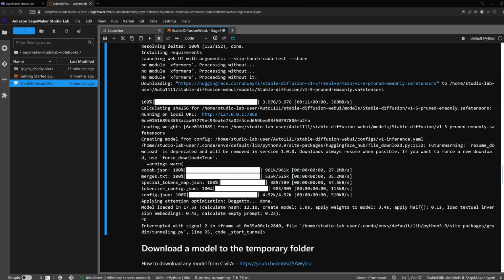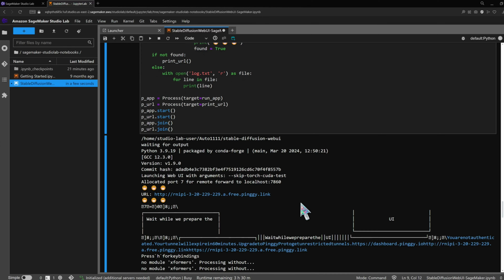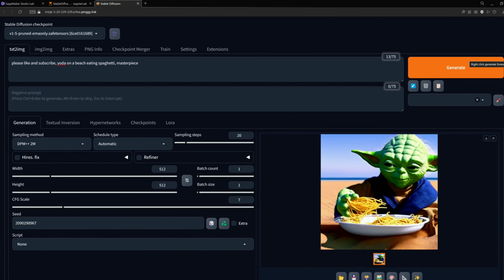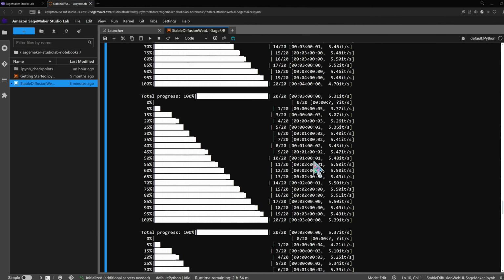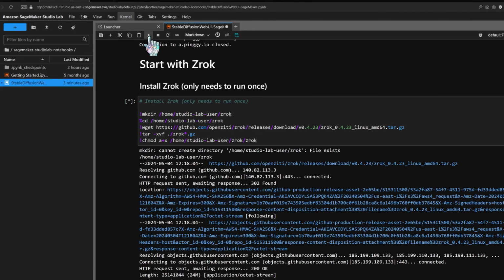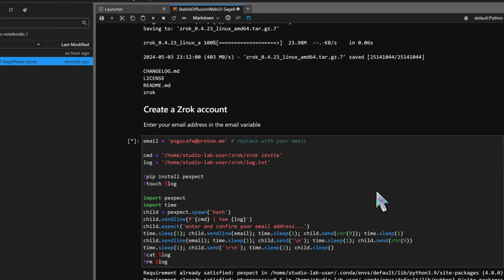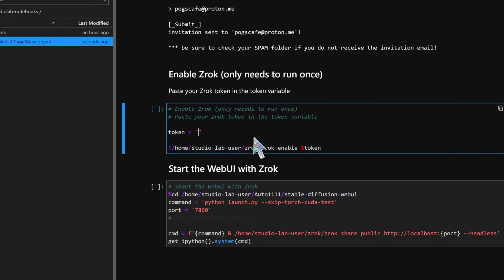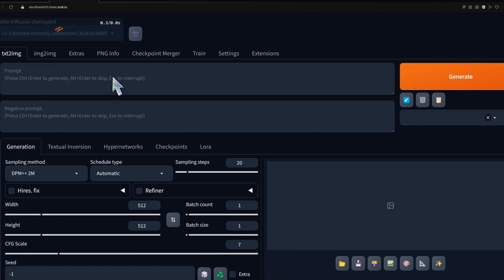WebUI with Zrok and Pinggy on SageMaker and Kaggle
In this video, we explore two top-notch tunneling solutions: Pinggy and Zrok. Learn how to effortlessly set up web UIs on Sagemaker Studio Lab, whether it's for Stable Diffusion WebUI or your own custom app.

00:00 Stable Diffusion WebUI
00:38 Pinggy
01:33 Zrok

Background music was generated using Udio.com